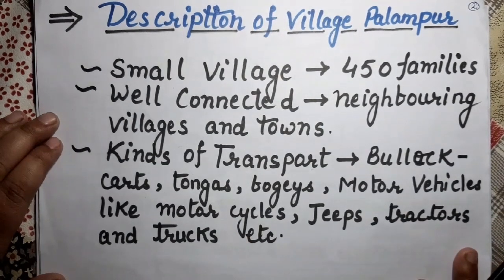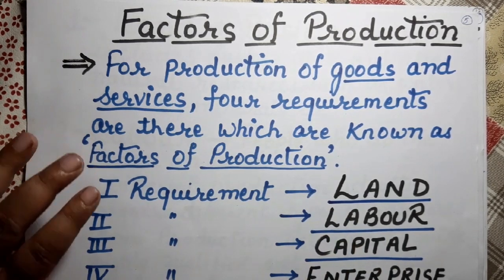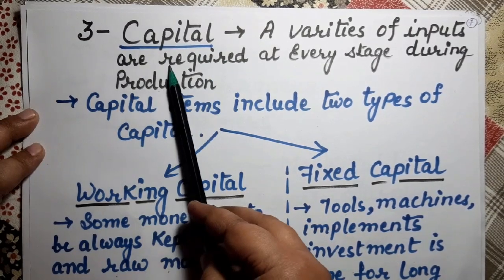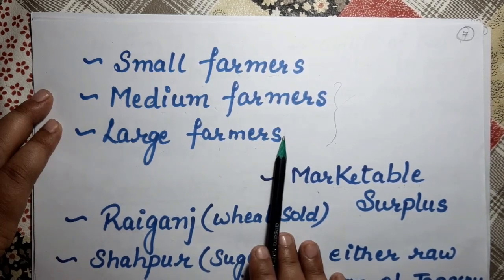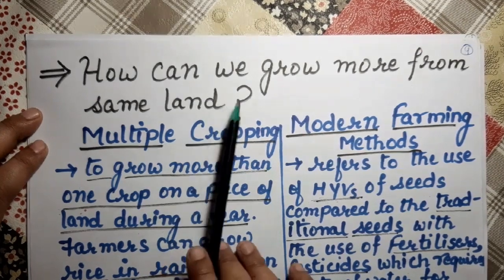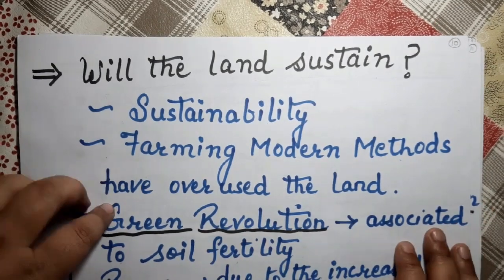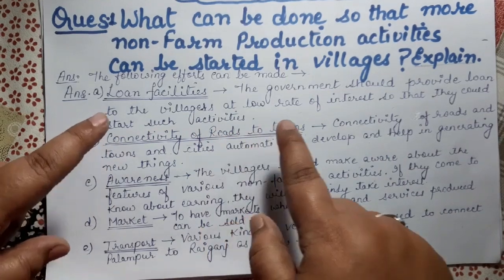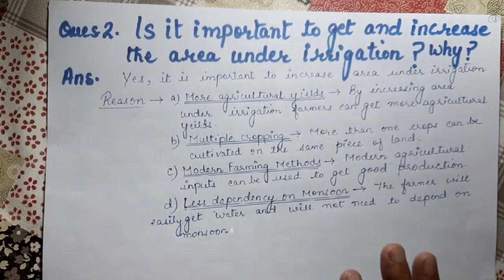Economics chapter- 1 The story of village palampur ....FULL CHAPTER IN ONE SHOT class 9th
Dear students,
For your ease ,
 This video is divided into three segments
 1. First segment covers the explanation of the whole chapter with important topics.
2. Second Segment is presentation segment in which two ideal presentations are taken to make you learn how to write a perfect answer
3. Last segment deals with some important questions for practice.
I hope this video will make you learn the topics given in this chapter.
.Thankyou ❤❤